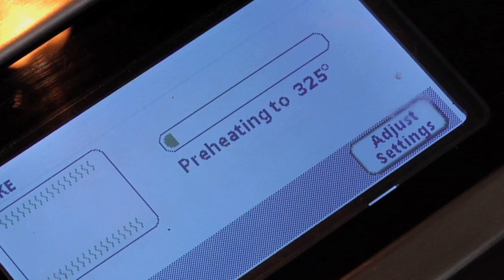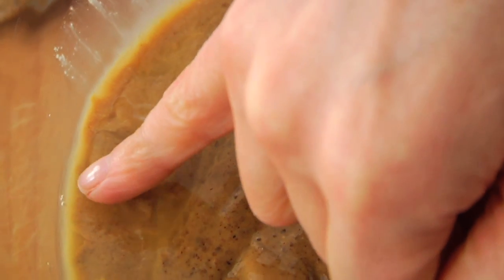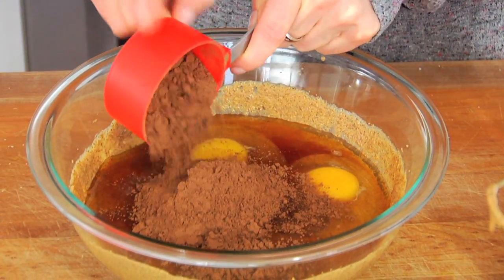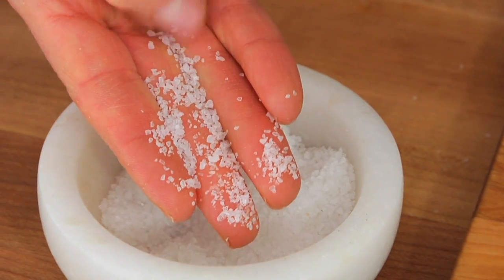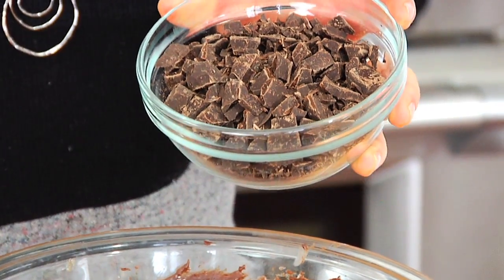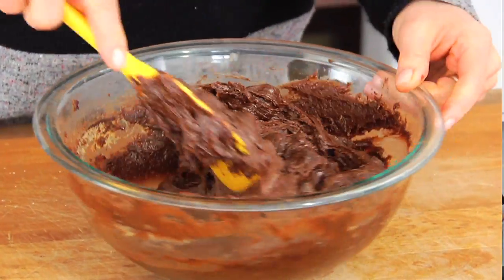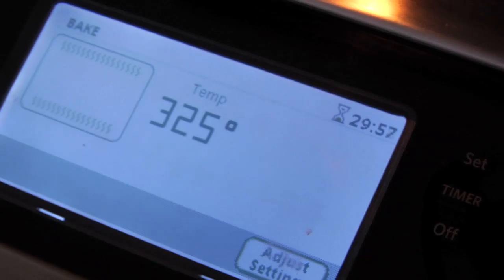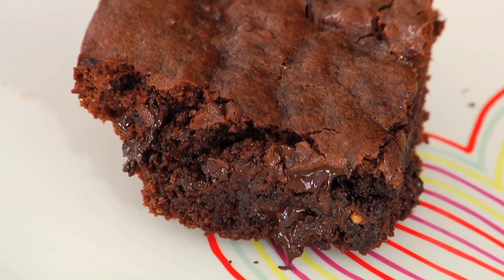Quick & Easy Gluten Free Brownies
Valentines Day is around the corner and you guys wanted brownies!  So I went and got permission, from Elana Amsterdam (pioneer in grain free cooking), to share my all time favorite brownie recipe with you guys.

These brownies are CLEAN, GLUTEN-FREE, DAIRY FREE, and INSANELY DELISH!

*If you are looking for more gluten-free, grain-free, high protein, paleo friendly, healthy recipes, be sure to check out Elana's blog (Elana's Pantry)

And as always, come on by my place to see and print ALL of my Clean+Delicious recipes